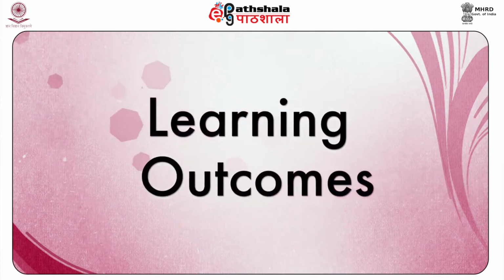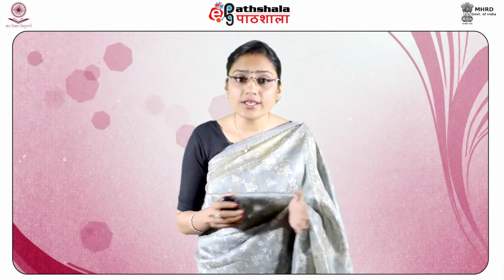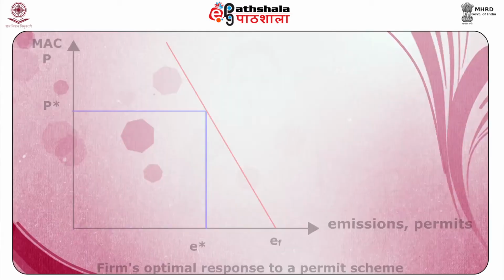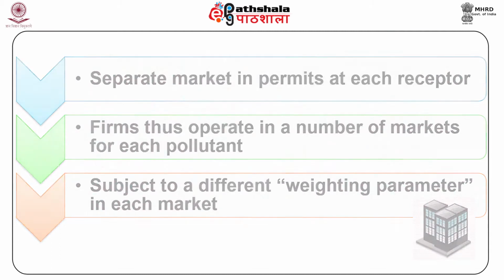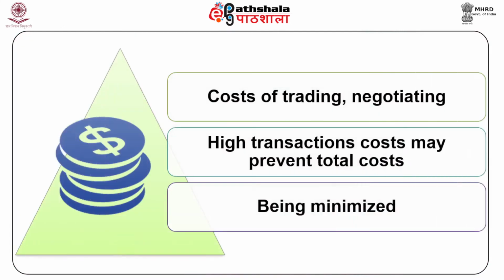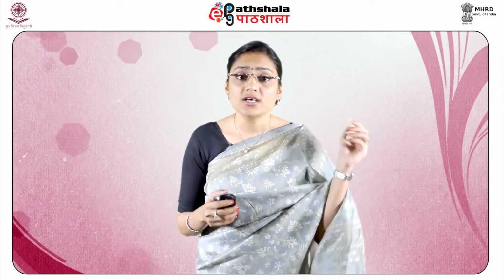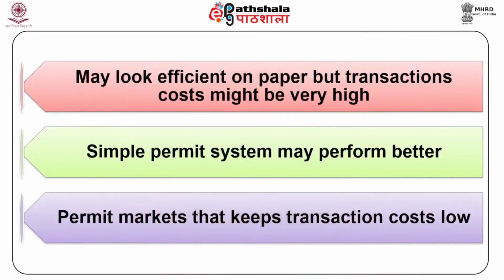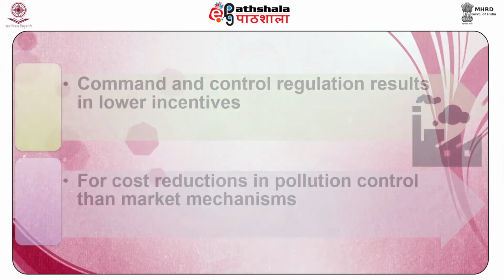Marketable and tradable pollution permits